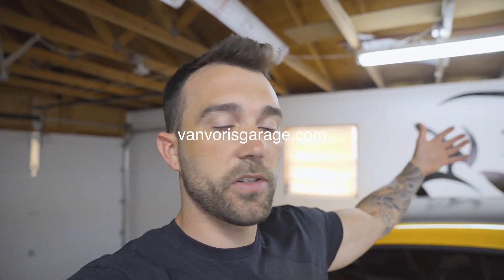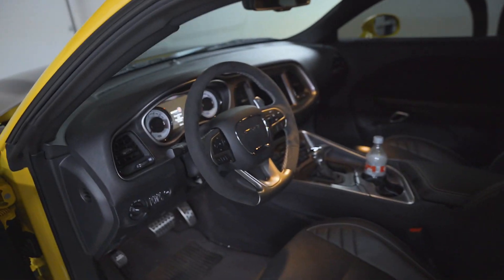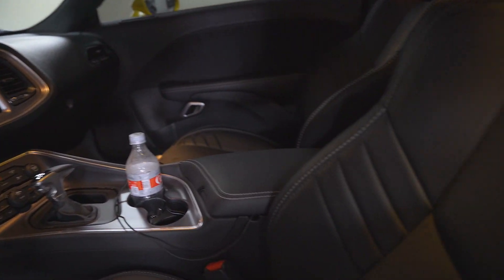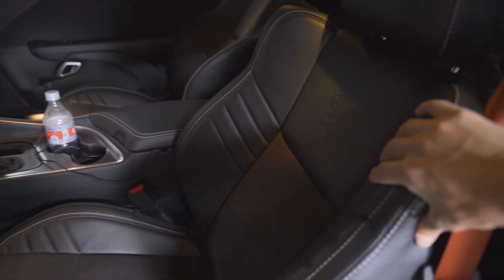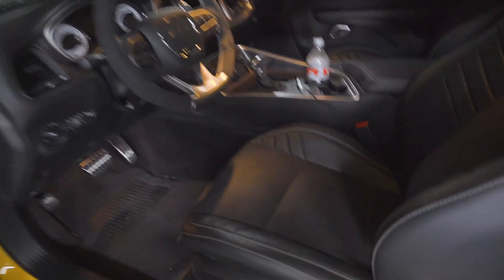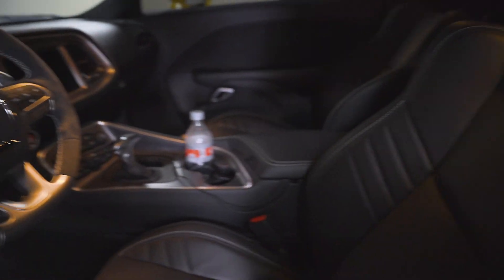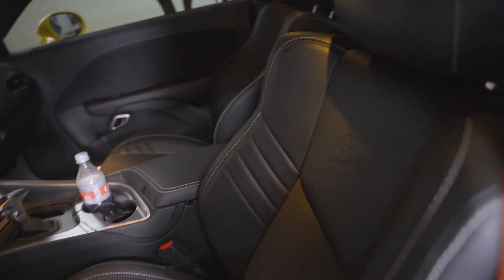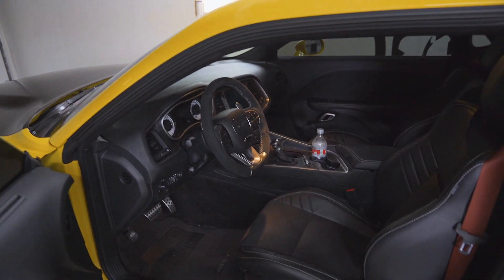DODGE DEMON OWNER SHOULD HAVE BOUGHT A ZR1!?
Camera Equipment!

send me cool shit:
7681 Canyon Dr.